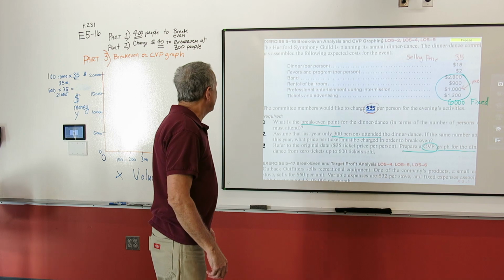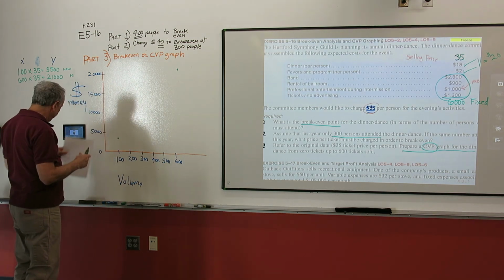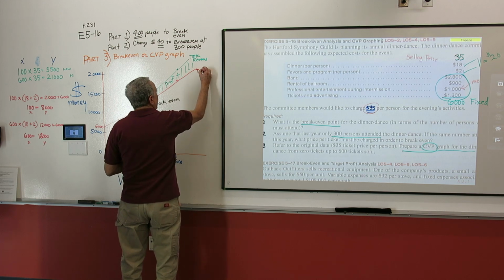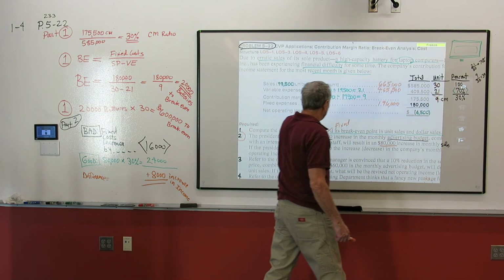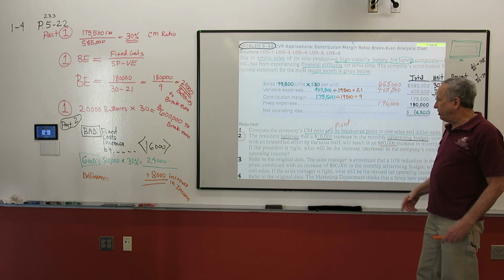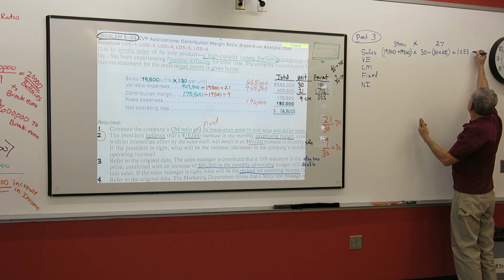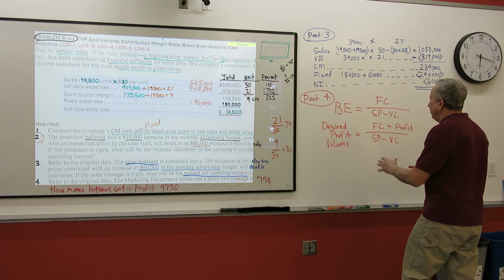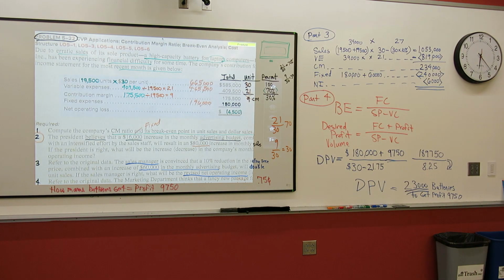212 chap 5 to end